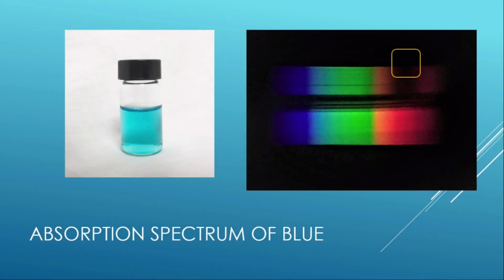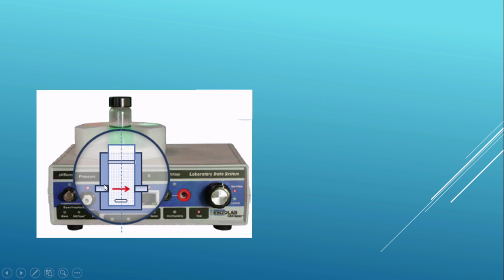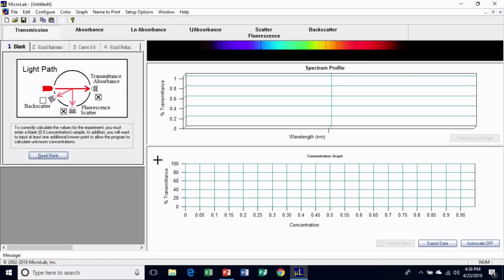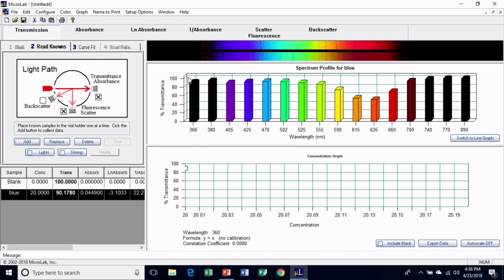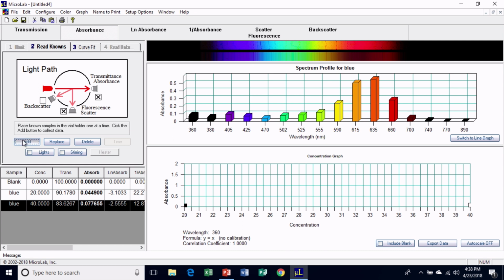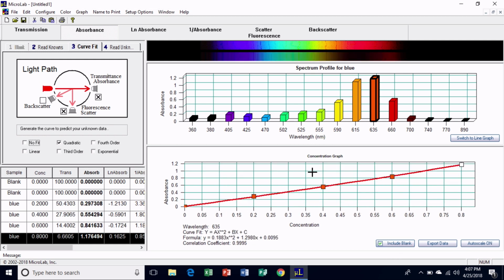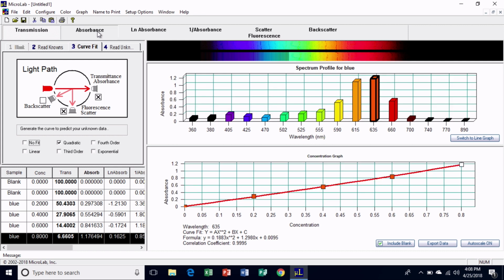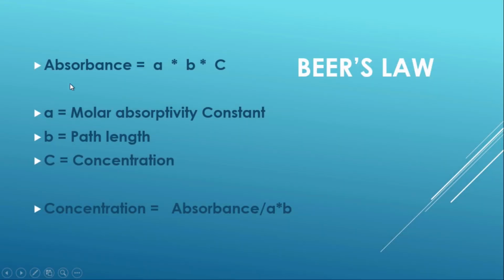Beer's Law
The objectives of this exercise are to . . .
• illustrate the basic principles of colorimetry.
• demonstrate the components of a colorimeter and how a colorimeter is interfaced to a computer.
• discover the Beer's Law relationship and apply it to the analysis of an unknown solution.